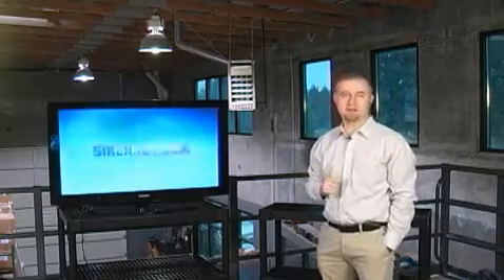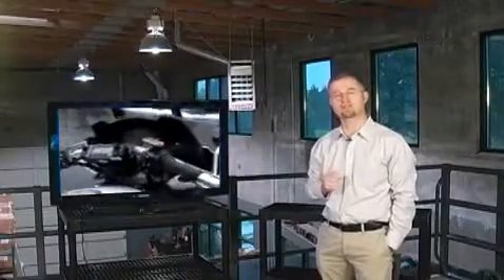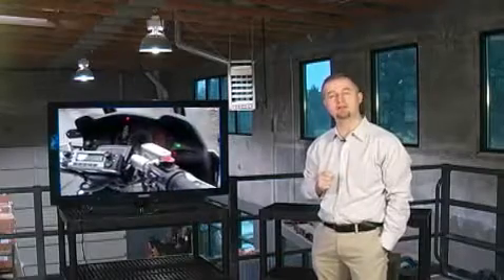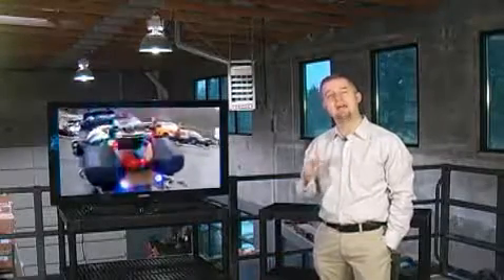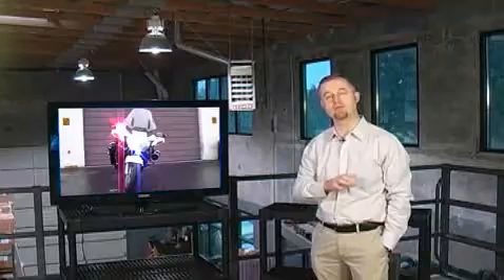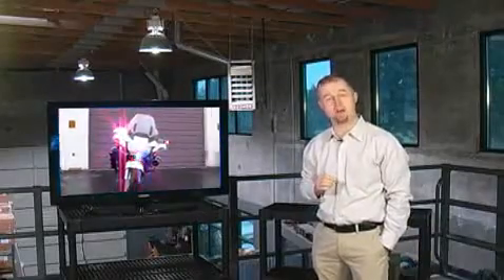Police Motorcycle Installation